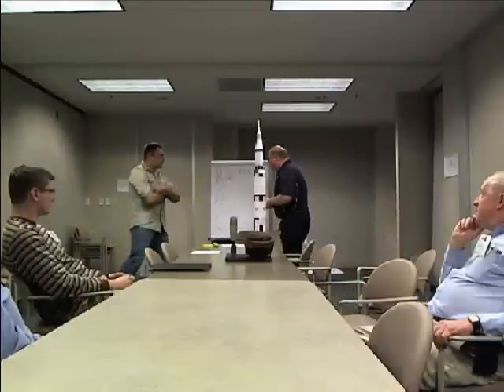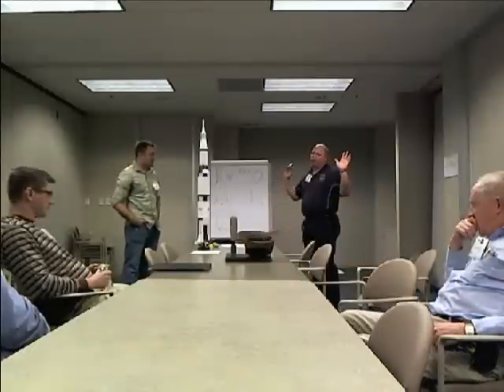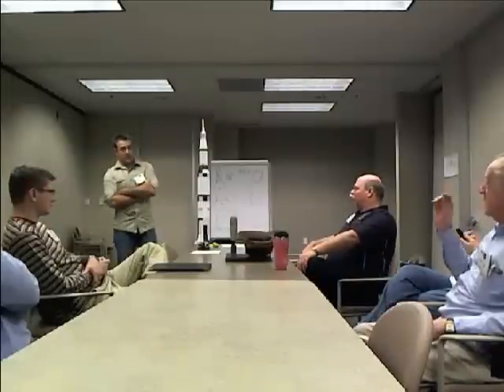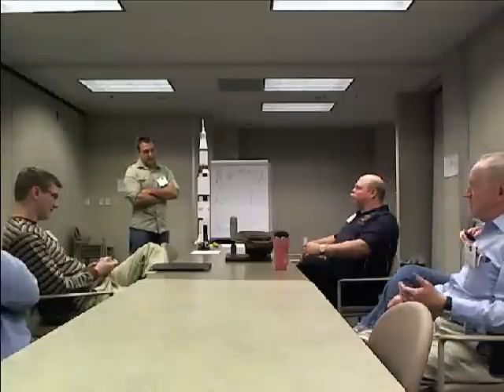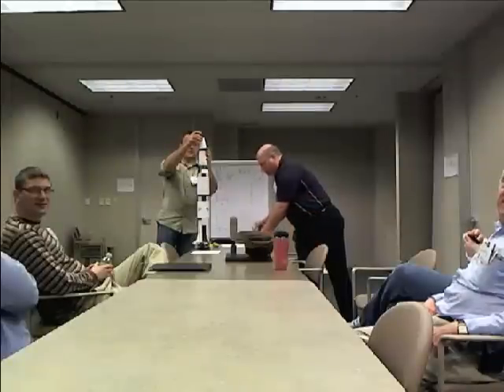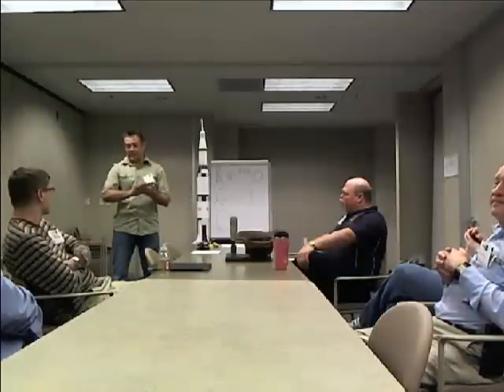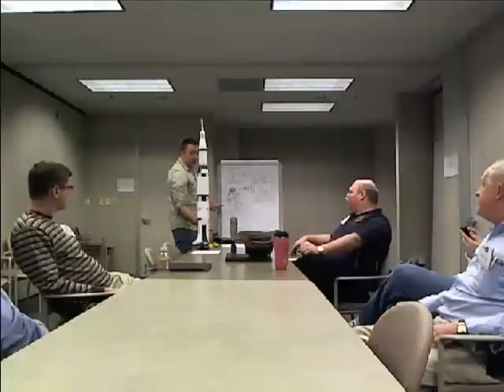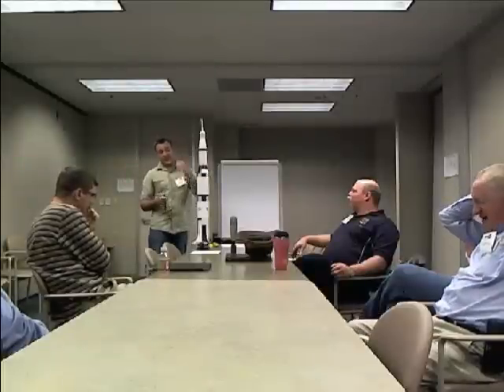SpaceUpPodThree 6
From SpaceUp Houston: A round table of rocket scientists explaining the mechanics of rocketry and propulsion in a contributory forum. Professionals and amateurs challenging each other's ideas and knowledge in the spirit of educating internet viewers and participants alike.